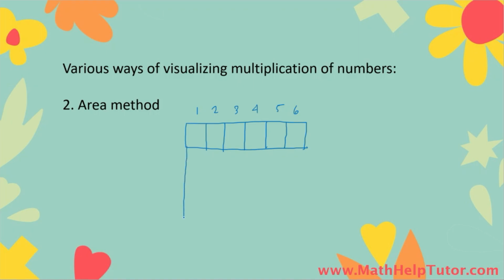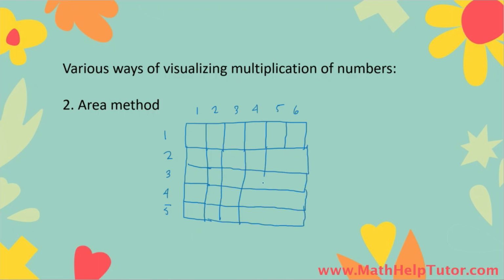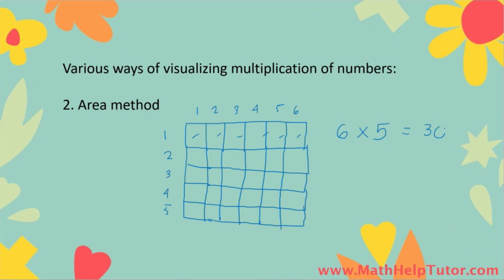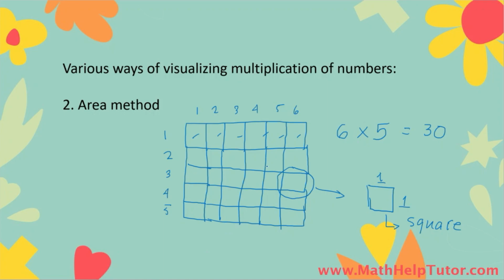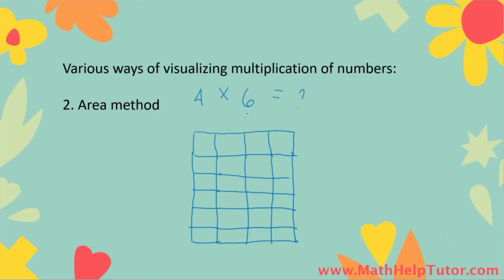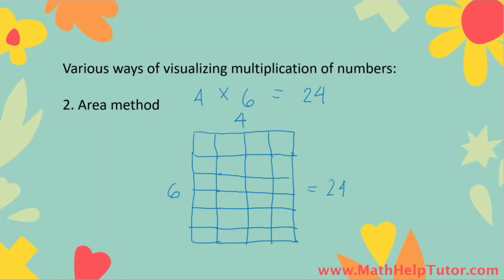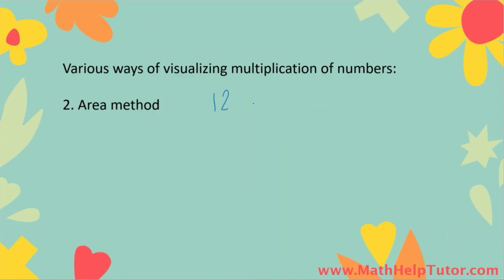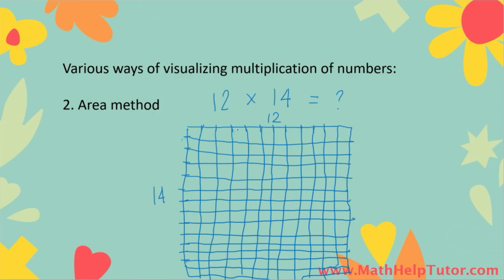Multiplication Using the Area Method (Lesson 1 of 3) | MathHelpTutor.com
Hi there!
This video will teach you how to multiply numbers using a basic technique known as the area method. The lesson is the second topic in a series of topics that discusses the different ways to visualize the multiplication of whole numbers. This lesson series is meant to introduce you to the grid method of multiplication, which explains the processes behind the easy method of multiplying numbers called the standard method.
The series starts with an explanation of what the area method is and how it is used. The method will then be used in more advanced examples. The lesson series will also introduce you to the grid method by showing its similarity to the area method. A lesson review is then provided at the end of the video series.